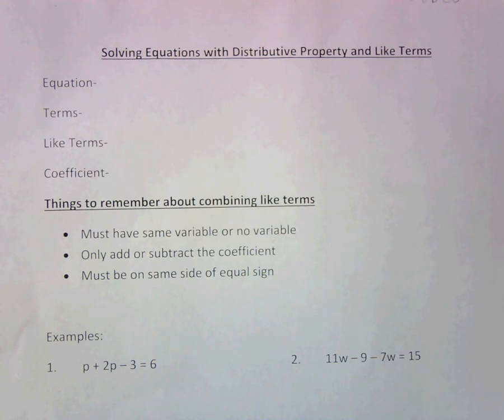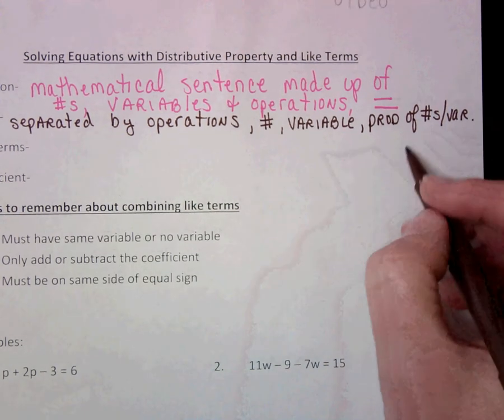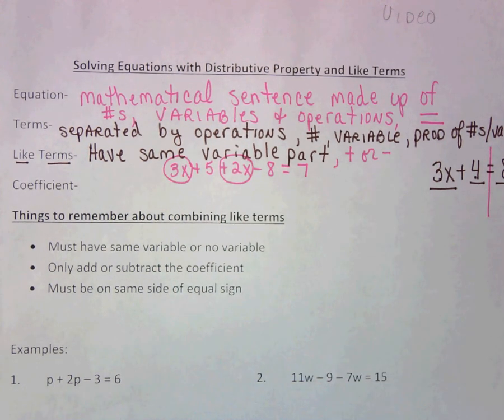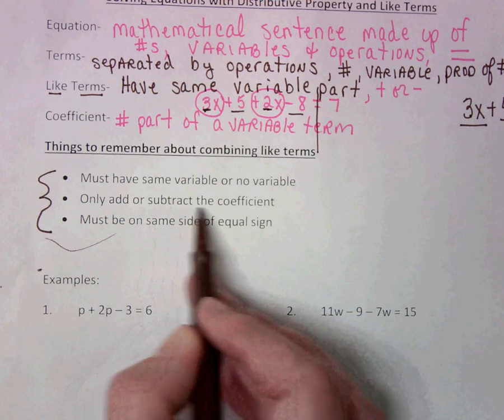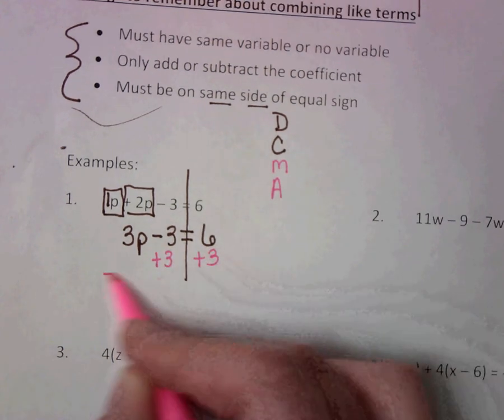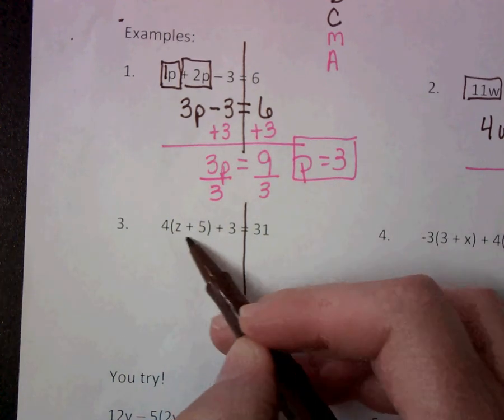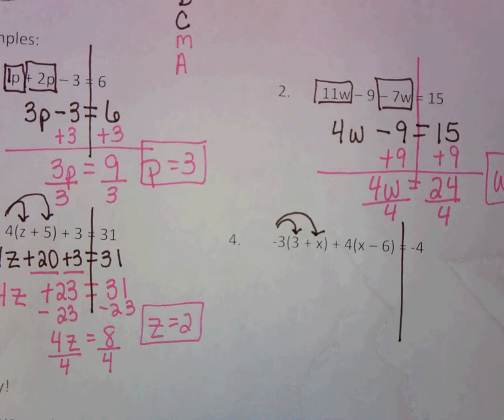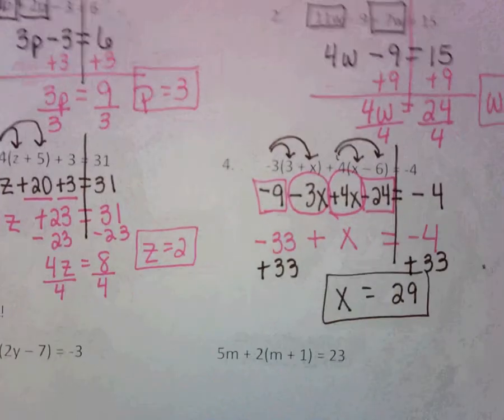Solving equations with distributive property and like terms